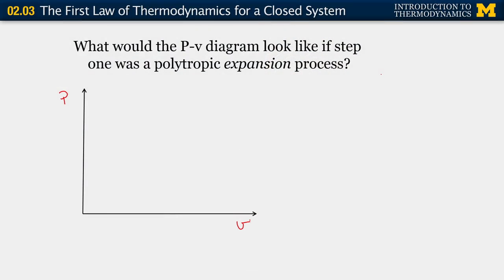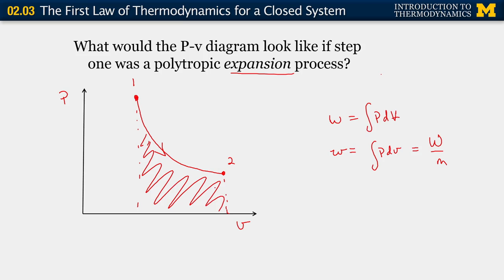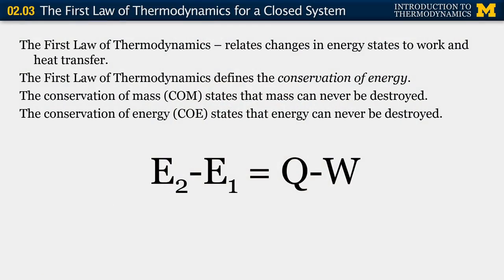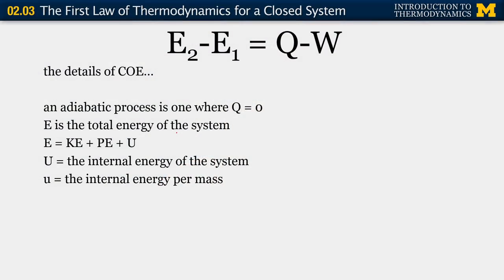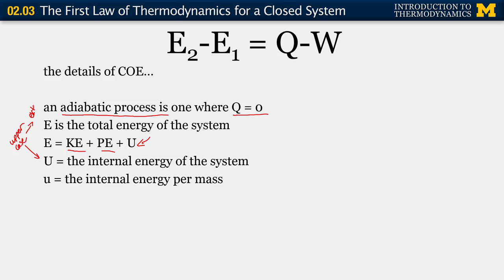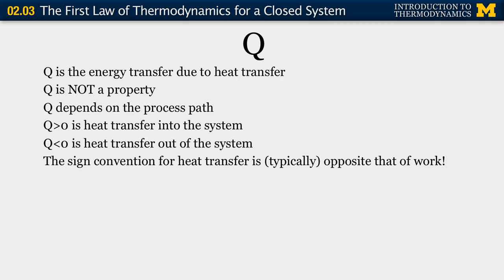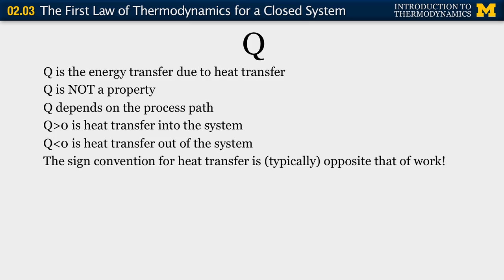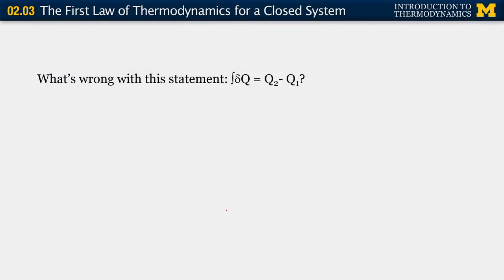02.03 - The First Law of Thermodynamics for a Closed System - Introduction to Thermodynamics:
Link to this course:
02.03 - The First Law of Thermodynamics for a Closed System - Introduction to Thermodynamics: Transferring Energy from Here to There

COURSE DESCRIPTION
This course provides an introduction to the most powerful engineering principles you will ever learn - Thermodynamics: the science of transferring energy from one place or form to another place or form. We will introduce the tools you need to analyze energy systems from solar panels, to engines, to insulated coffee mugs. More specifically, we will cover the topics of mass and energy conservation principles; first law analysis of control mass and control volume systems; properties and behavior of pure substances; and applications to thermodynamic systems operating at steady state conditions.

COURSE FORMAT
The class consists of lecture videos, which average 8 to 12 minutes in length. The videos include integrated In-Video Quiz questions. There are also quizzes at the end of each section, which include problems to practice your analytical skills that are not part of video lectures. There are no exams.

GRADING POLICY
Each question is worth 1 point. A correct answer is worth +1 point. An incorrect answer is worth 0 points. There is no partial credit. You can attempt each quiz up to three times every 8 hours, with an unlimited number of total attempts. The number of questions that need to be answered correctly to pass are displayed at the beginning of each quiz. Following the Mastery Learning model, students must pass all 8 practice quizzes with a score of 80% or higher in order to complete the course.

ESTIMATED WORKLOAD
If you follow the suggested deadlines, lectures and quizzes will each take approximately ~3 hours per week each, for a total of ~6 hours per week.

TARGET AUDIENCE
Basic undergraduate engineering or science student.

- What are the prerequisites for taking this course?
     An introductory background (high school or first year college level) in chemistry, physics, and calculus will help you be successful in this class.
-What will this class prepare me for in the academic world?
     Thermodynamics is a prerequisite for many follow-on courses, like heat transfer, internal combustion engines, propulsion, and gas dynamics, to name a few.
-What will this class prepare me for in the real world?
     Energy is one of the top challenges we face as a global society. Energy demands are deeply tied to the other major challenges of clean water, health, food resources, and poverty. Understanding how energy systems work is key to understanding how to meet all these needs around the world. Because energy demands are only increasing, this course also provides the foundation for many rewarding professional careers.
Energy, Energy Systems, Mechanical Engineering, Energy Analysis
Great practical information to thermodynamical processes and machines with many calculated examples. A bit light on the fundamental definitions, like entropy, but very good for hands-on work.,By Taking These Course of thermodynamic, They fulfilled my knowledge about thermodyanamic law, properties. They gave more effective information that is useful for me as Mechanical Engineer.
In this module, we will get started with the fundamental definitions for energy transfer, including the definitions of work transfer and heat transfer. We will also show (by example) how state diagrams are valuable for explaining energy transfer processes. Then, we have all the tools we need to define the 1st Law of Thermodynamics also called the Conservation of Energy. Your second assignment will emphasize these principles and skills.
02.03 - The First Law of Thermodynamics for a Closed System - Introduction to Thermodynamics: Transferring Energy from Here to There